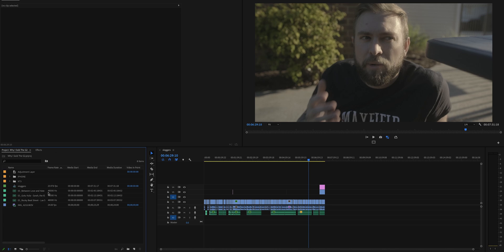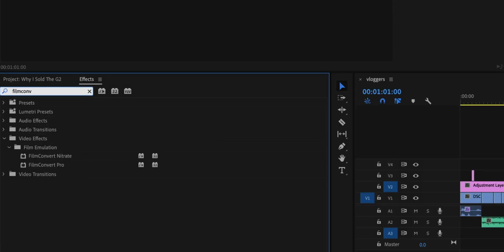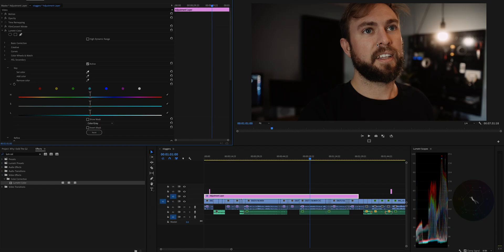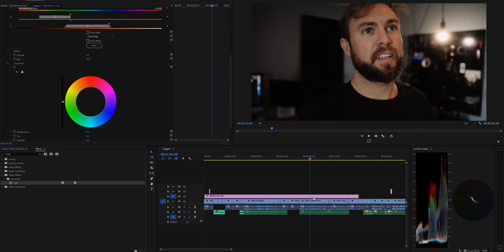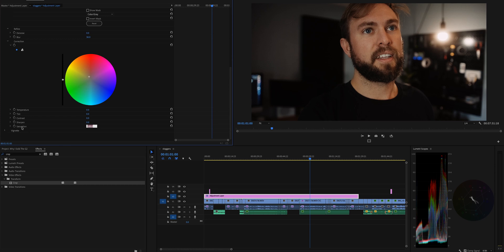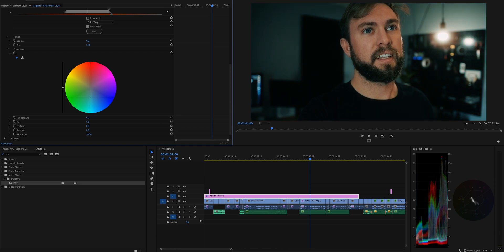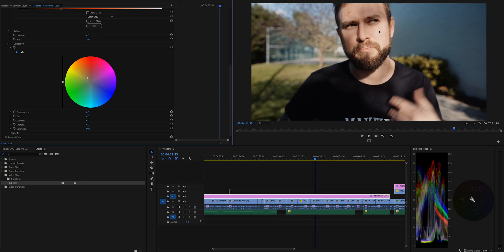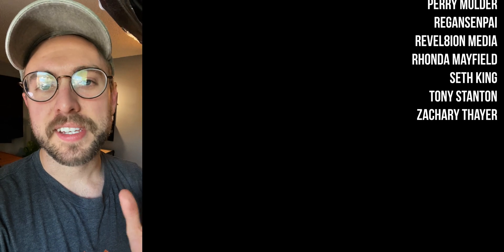Get Accurate SKIN TONES From Any Camera (Adobe Premiere Pro Tutorial)